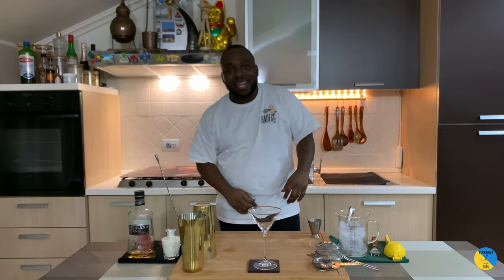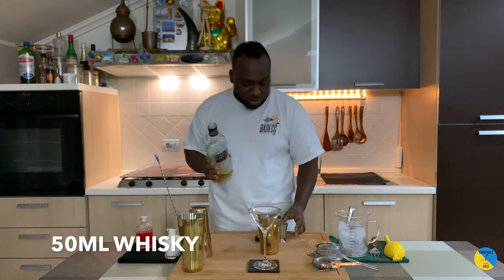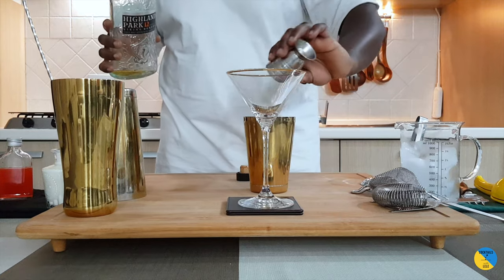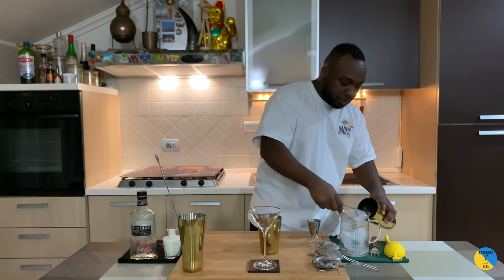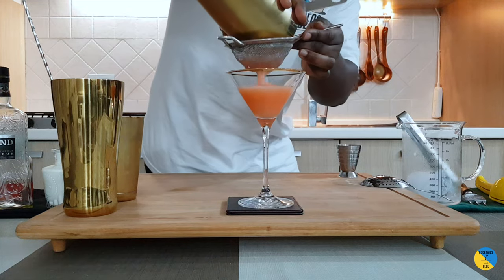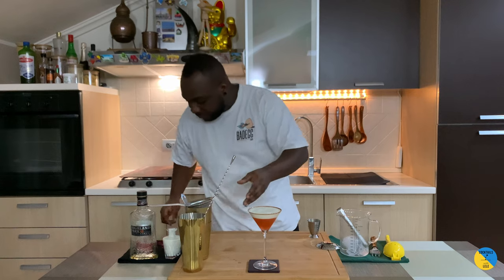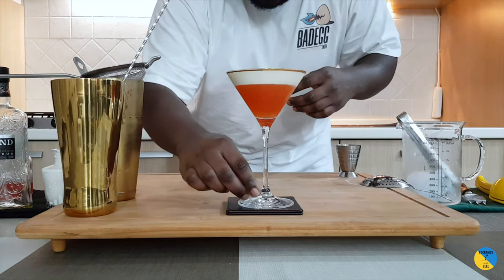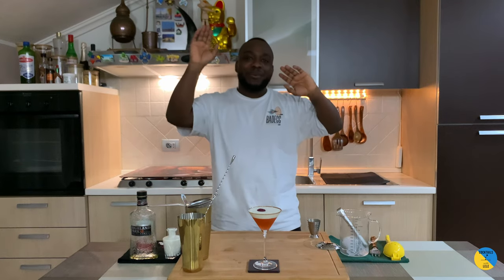How to make a BERRY CHRISTMAS with LELE | COCKTAIL with WHISKY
A special cocktail for the challenge

INGREDIENTS ↓

50ml Whisky
30ml Berries Infused Aperol
Double Cream on Top